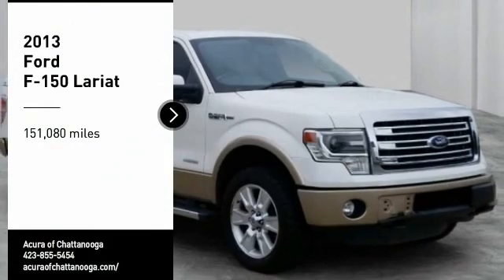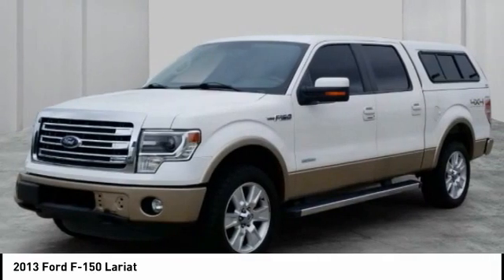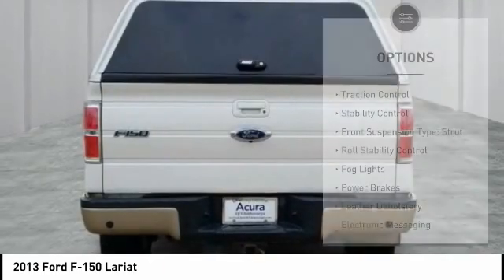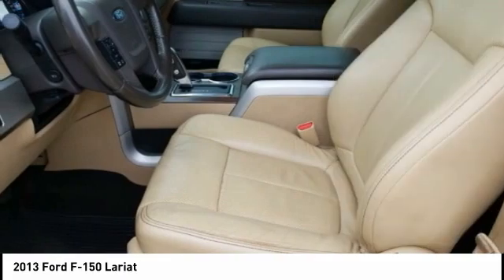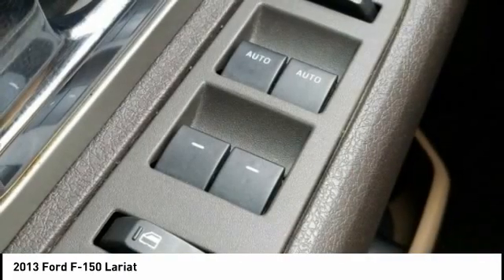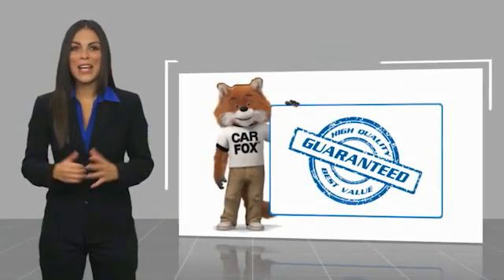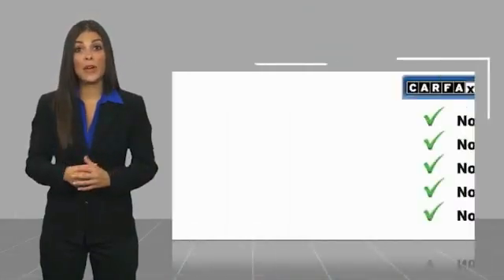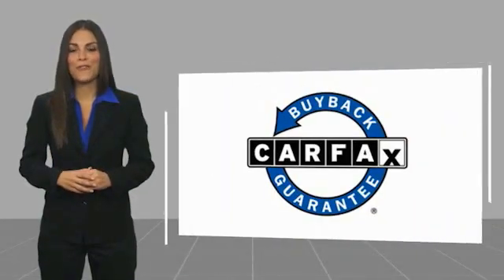2013 Ford F-150 Chattanooga TN 1644A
2013 Ford F-150 Lariat